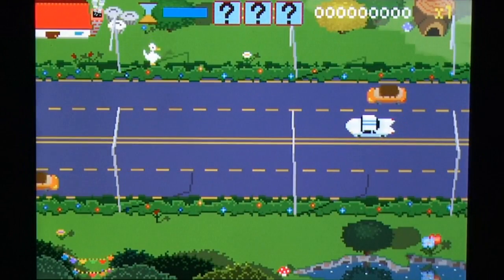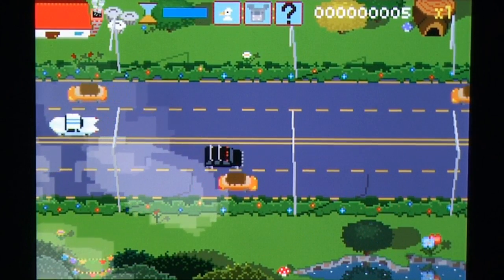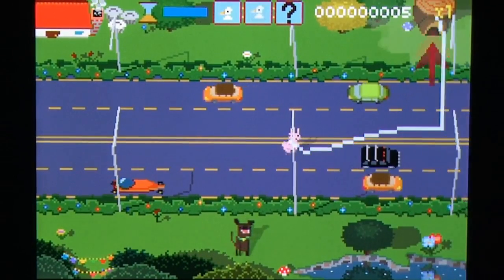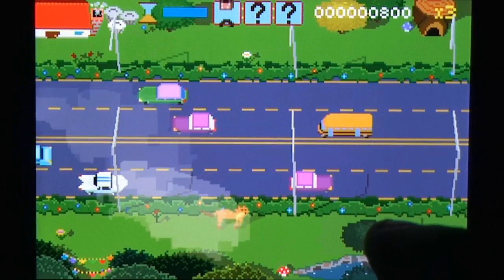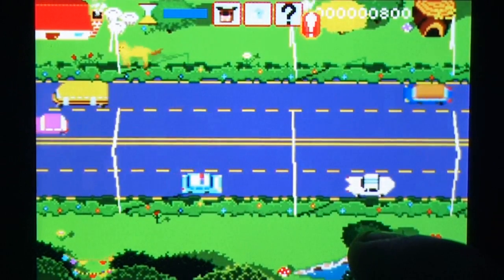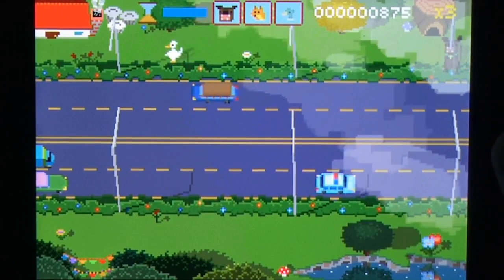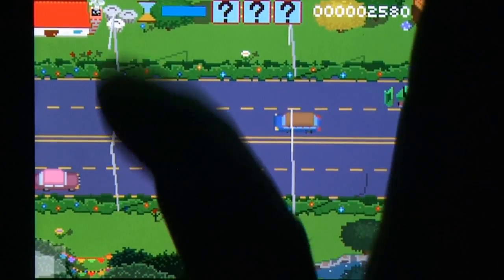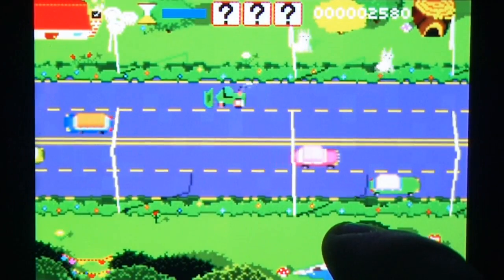Time Ducks iPhone Gameplay Review - AppSpy.com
Time Ducks iPhone Gameplay Review.

- View App Rating & Current Price